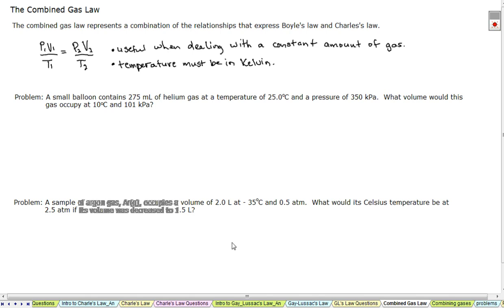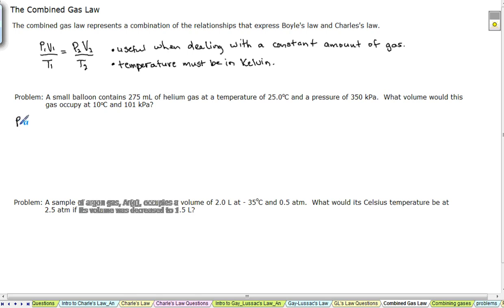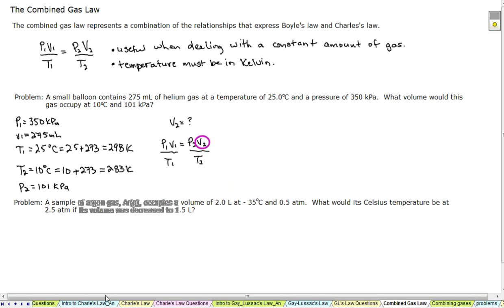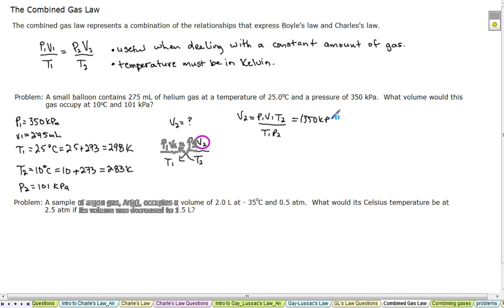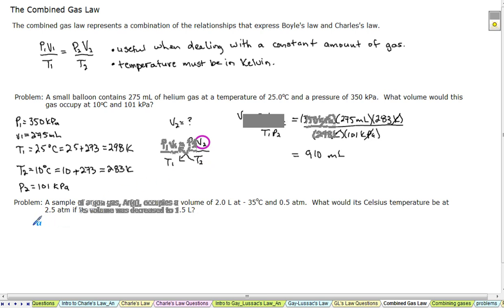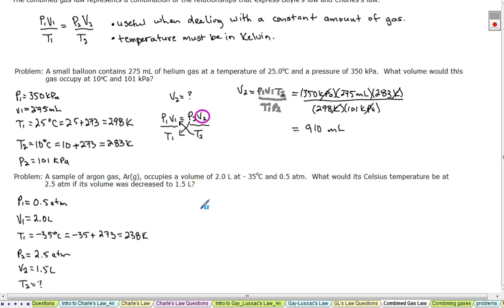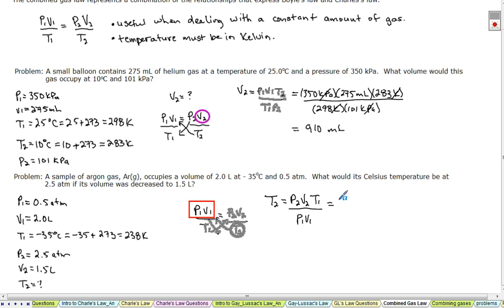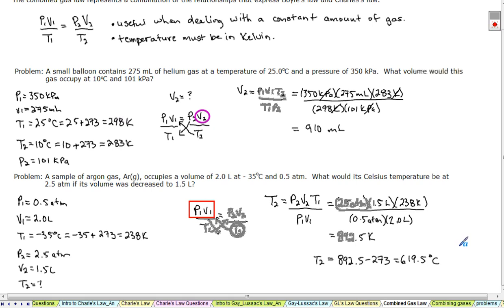Combined Gas Laws Video Lesson